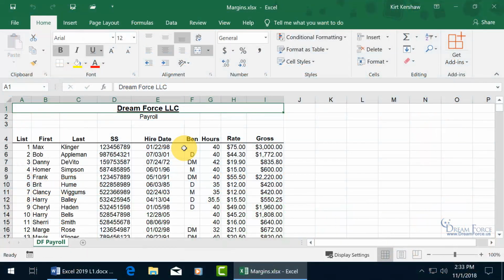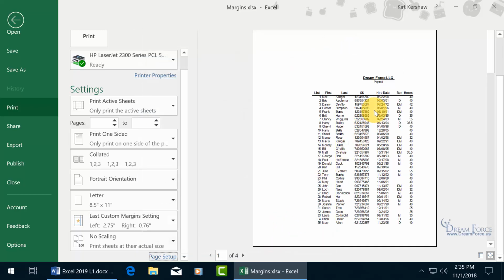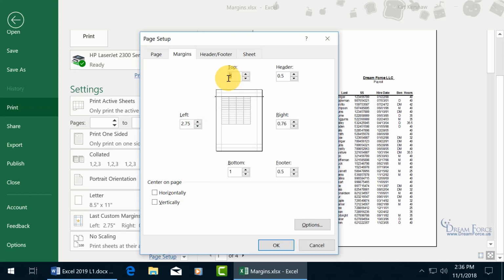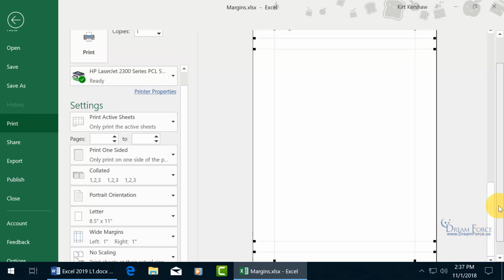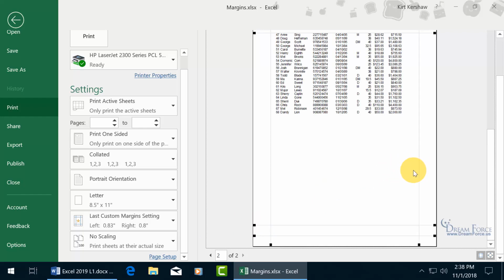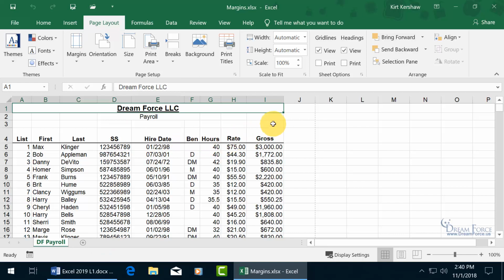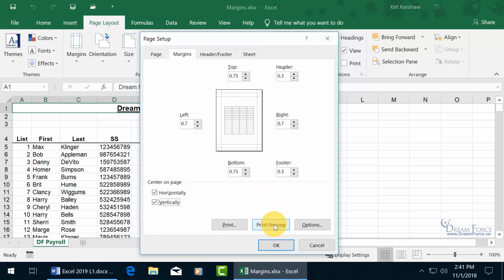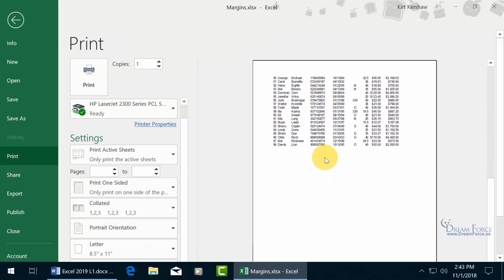Microsoft Excel 2019: Page Centering and Page Margins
Microsoft Excel 2019 training video on Page Centering and Page Margins.